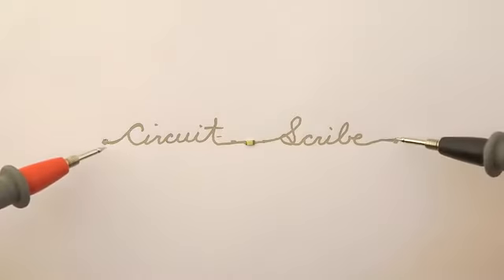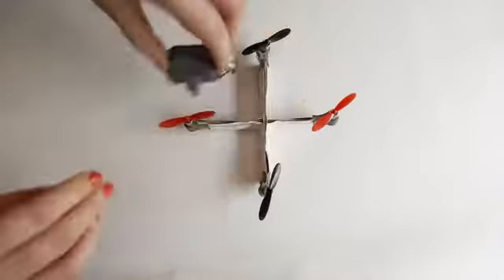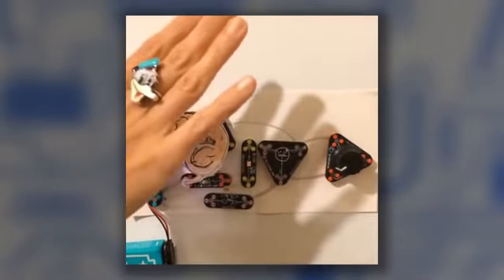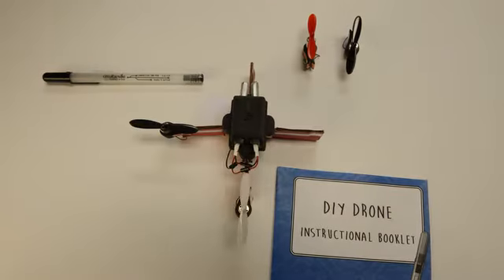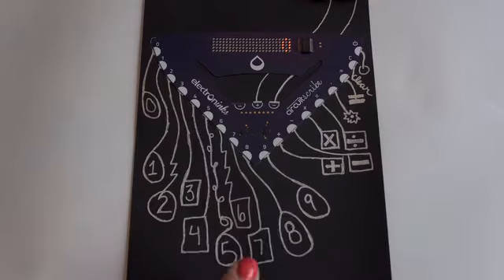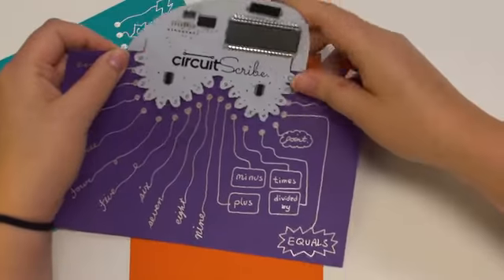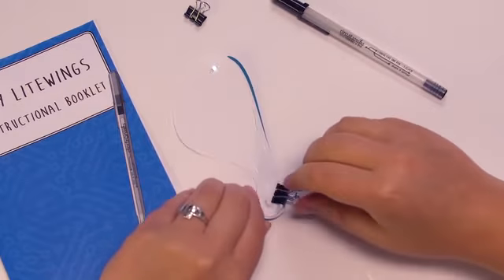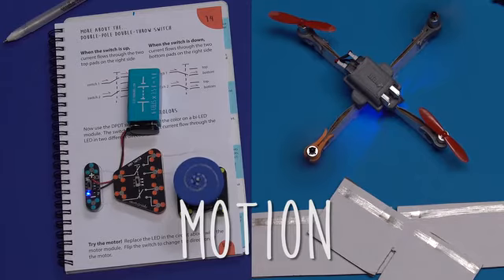DIY ELECTRONICS KIT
ELECTRONICS DIY PROJECTS KITS USING THE CIRCUIT SCRIBE PEN TO HELP CREATIVITY TAKE FLIGHT WITH OUR DRONE